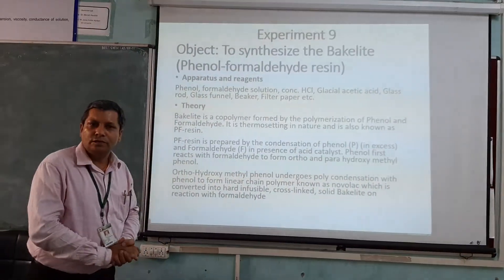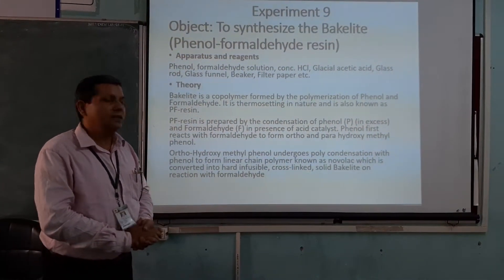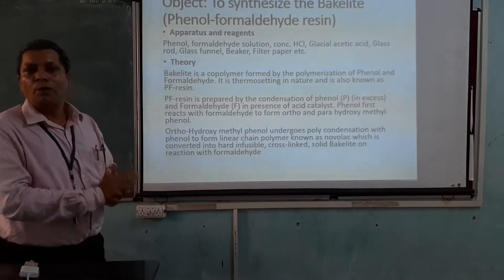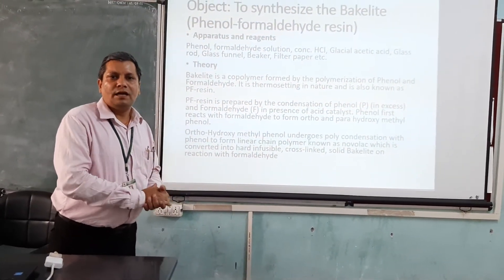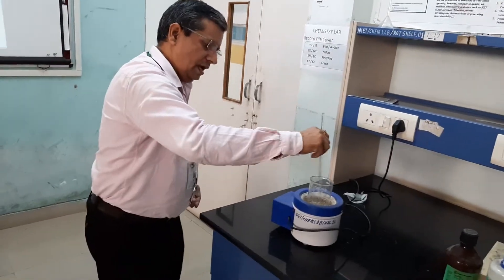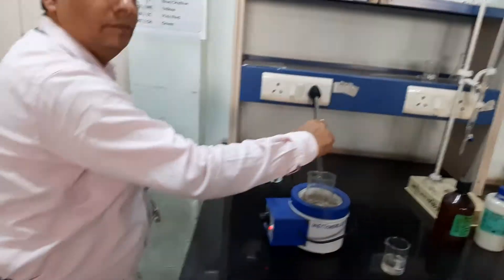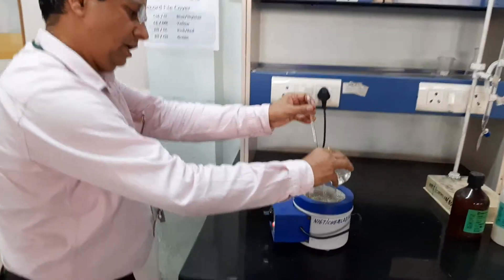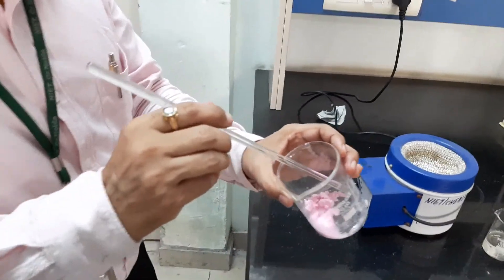Preparation of Bakelite